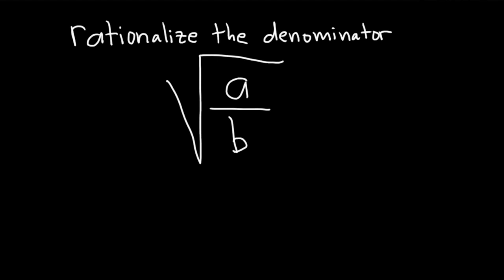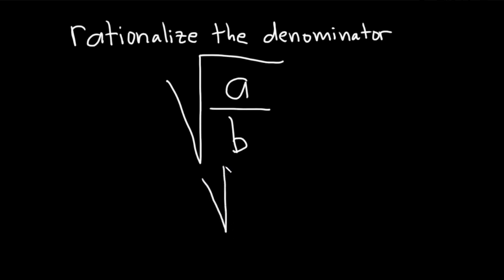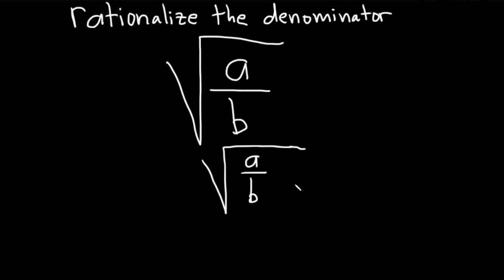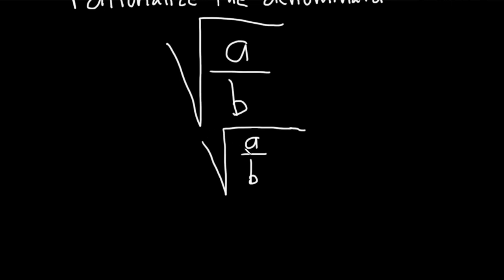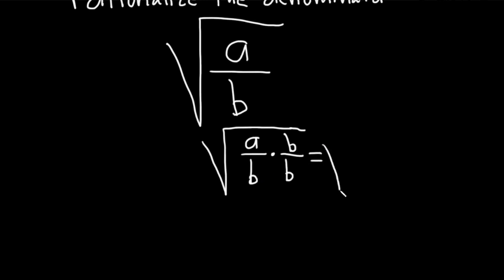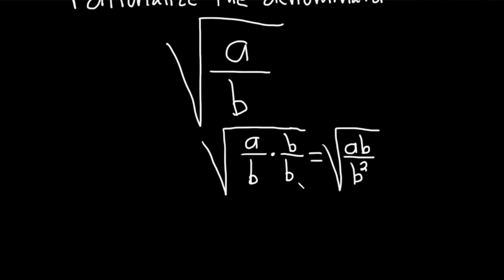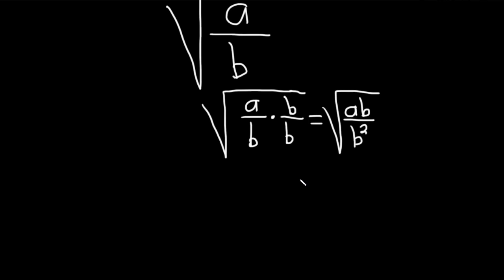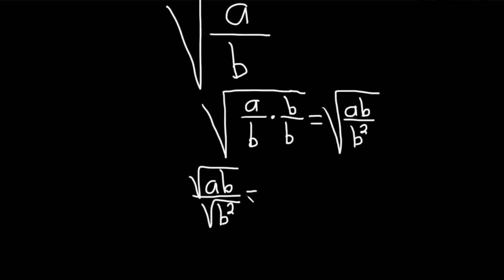Rationalize the denominator in sqrt(a/b)